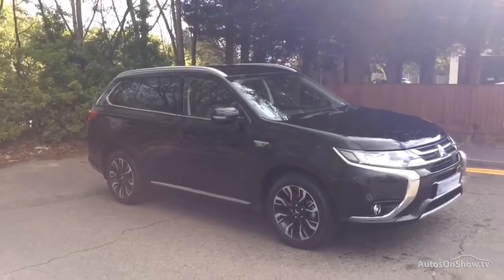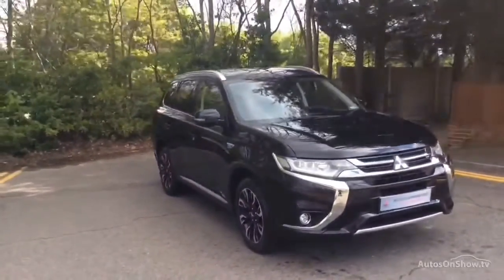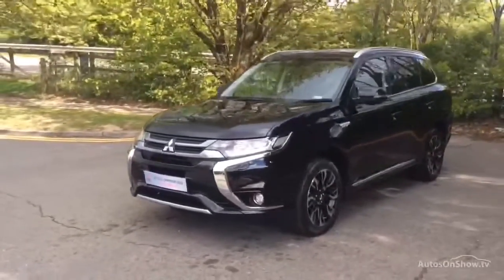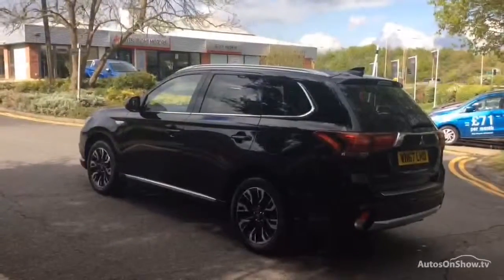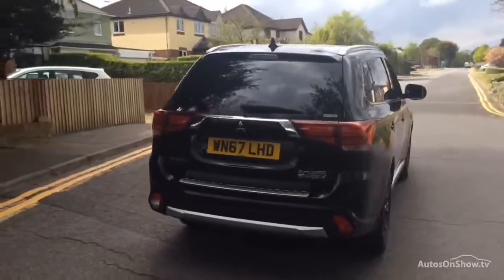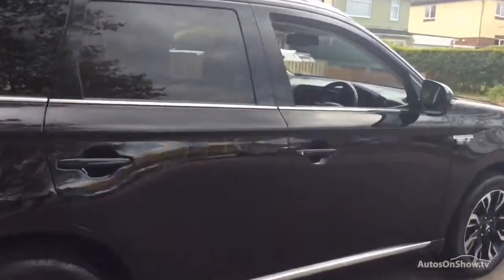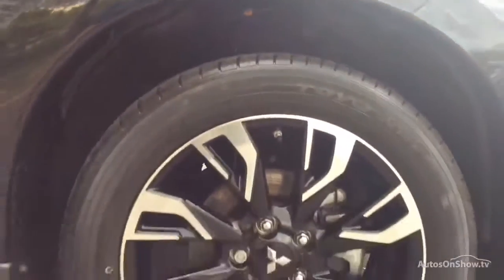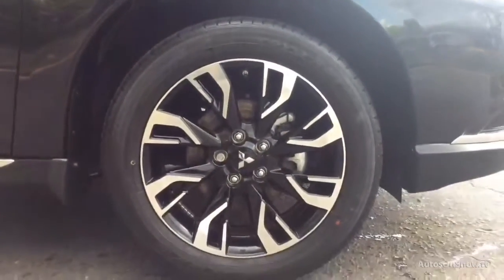MITSUBISHI OUTLANDER PHEV 4H BLACK 2017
2017 MITSUBISHI OUTLANDER PHEV 4H ESTATE HYBRID ELECTRIC, in BLACK